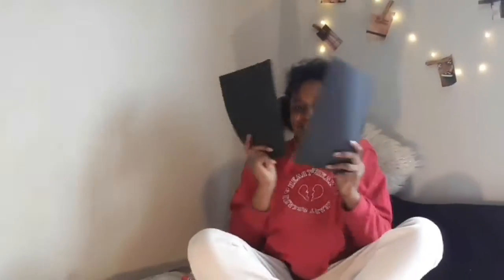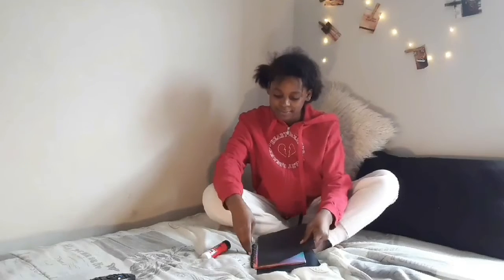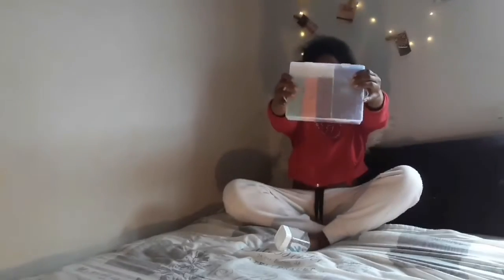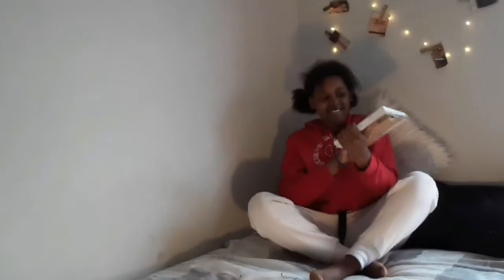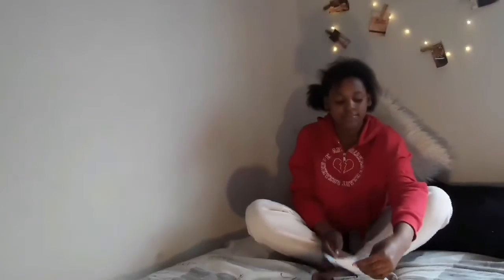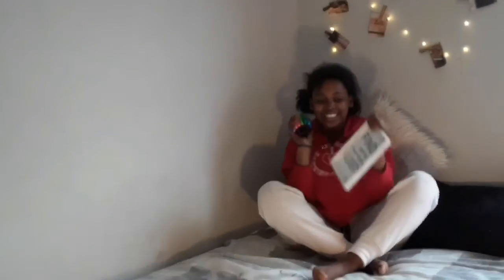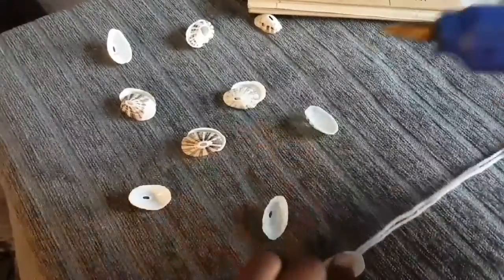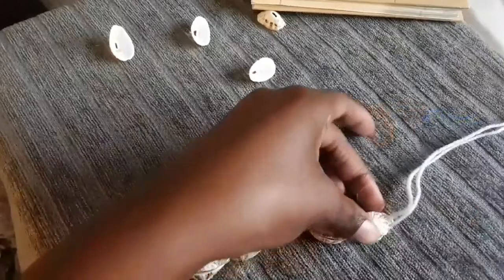Easthetic diys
Hi

Sooo I'm a really small YouTuber and I have no idea if i will turn out to be successfull or not i have no idea so ,How does Instqagram have to do with this well I also want to show a piece of who I am on social media(Instagram, Twitter, and more )So i am also kind of a workaholic when it comes to YouTube I'm always trying to find ways to upgrade my channel or my social media, yes i literally have i video and yes i literally just started on Instagram (13 december 2019)  but I really love this and I'm willing to take time to grow my channel so ya

I'm 13
My channel name is
  it's sydneyv
  SydneyDIY
  SydneyDIY Fun

I...
  ~ post every monday and friday
  ~ use a phone for my videos
  ~ use a ring light (did not buy it)
  ~ edit with imovie
  ~ my style is aesthetic
  ~ also use instagram

  Sydneydiy1/its sydney
  Its sydney